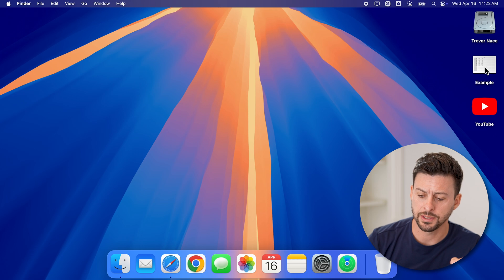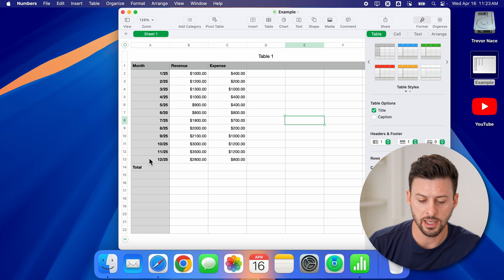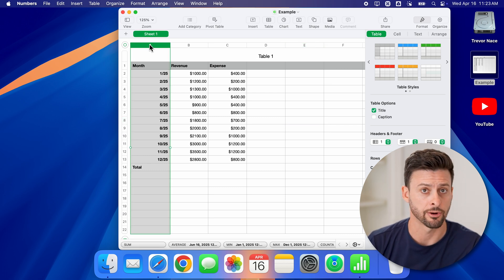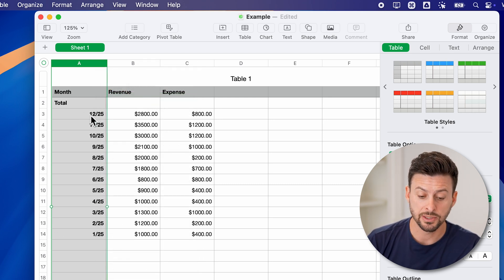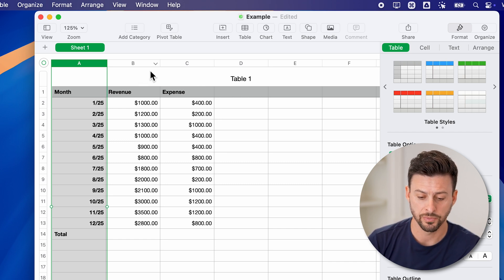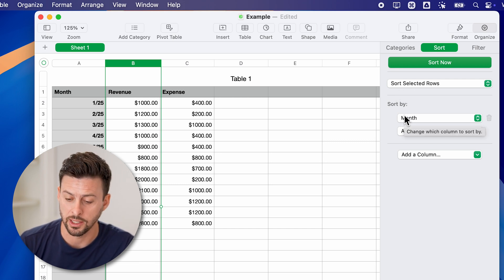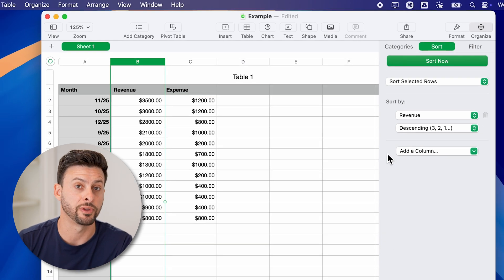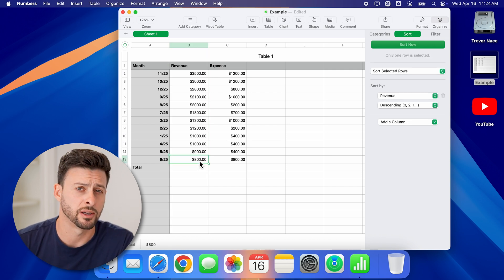How To Sort In Apple Numbers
Here's how to sort different columns alphabetically, by number size, etc. in Apple Numbers